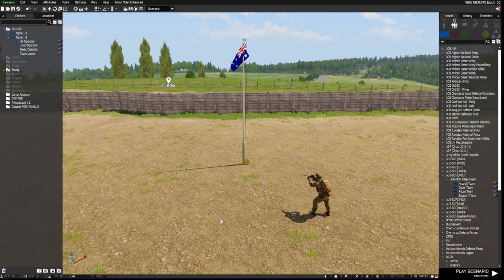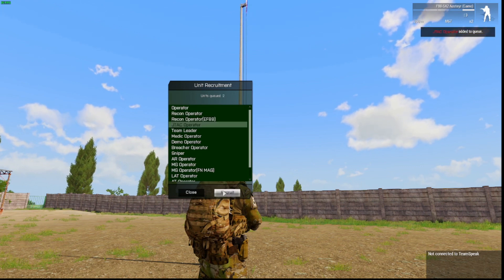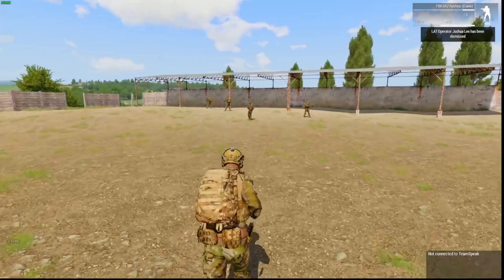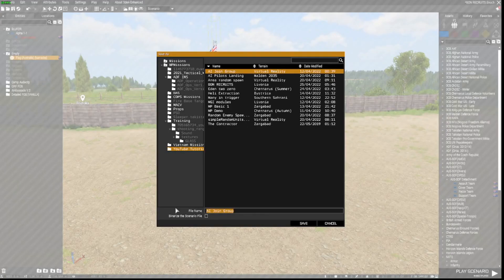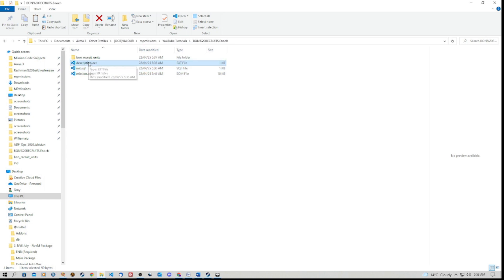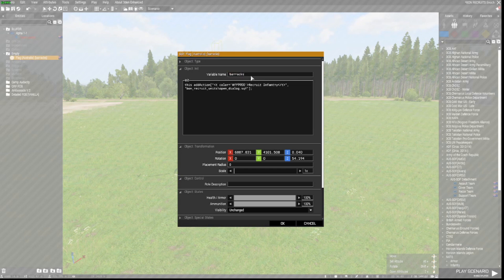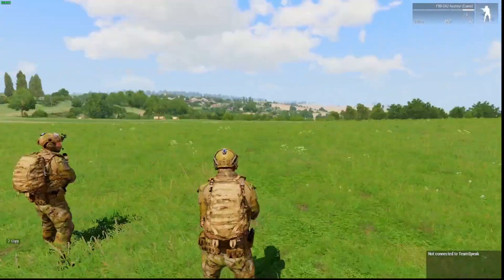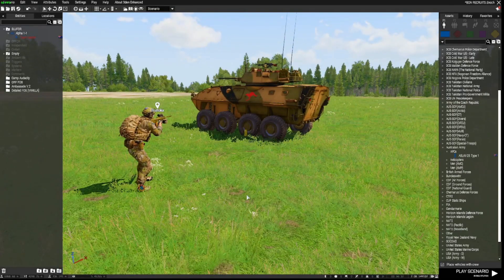Arma 3 Editor | BON AI Recruiting Script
This will show you how to use the BON Recruits script to recruit AI from a location that you place on the map in the editor.  You can also then dismiss them if you no longer need them.